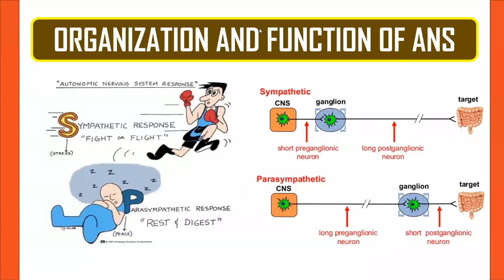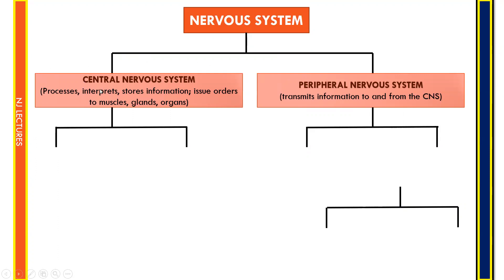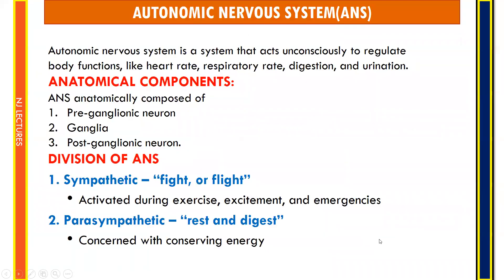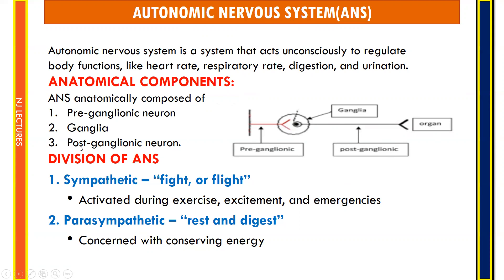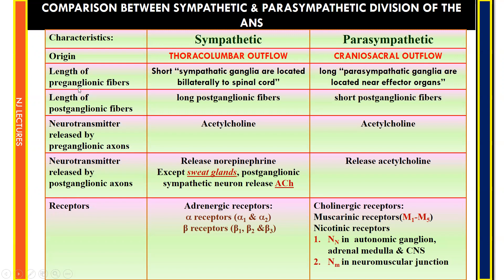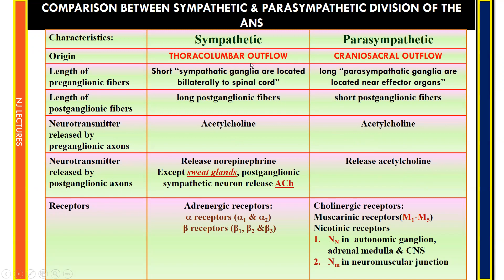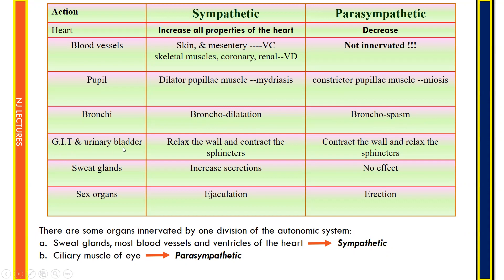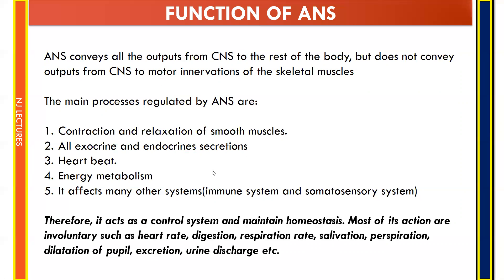Organization & function of ANS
The autonomic nervous system is a system that acts unconsciously to regulate body functions, like heart rate, respiratory rate, digestion, and urination.
Divisions of the autonomic nervous system include:
1. Sympathetic nervous system (fight or flight)
2. Parasympathetic nervous system (rest and digest)
The function of ANS: To maintain physiological state